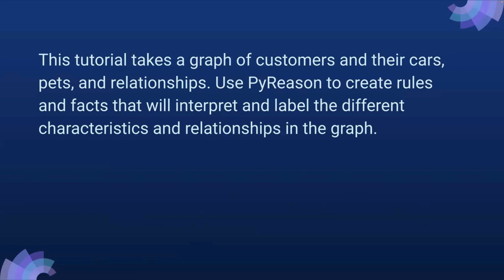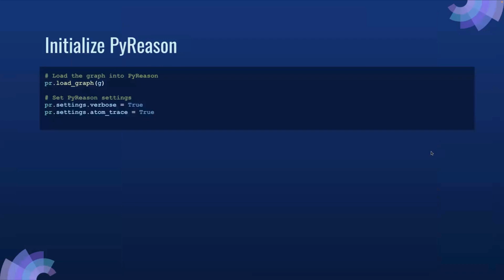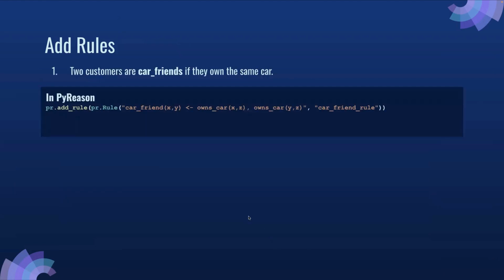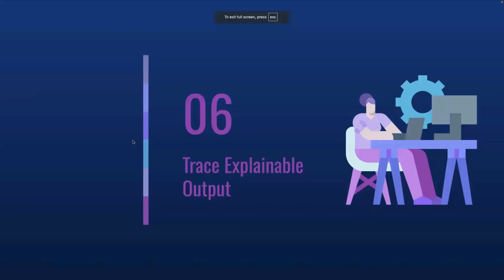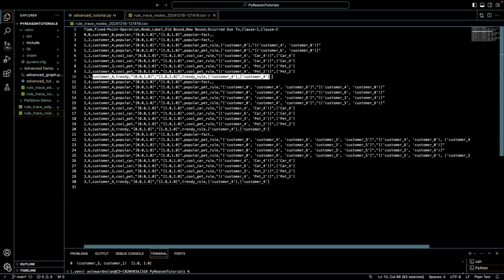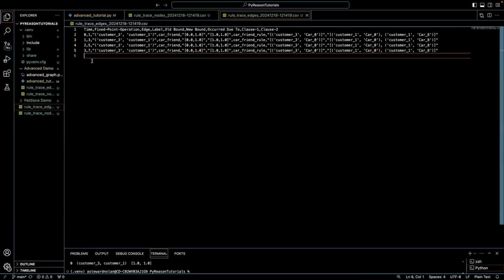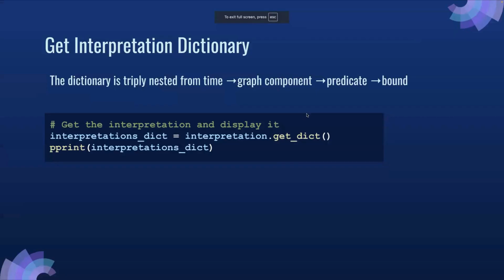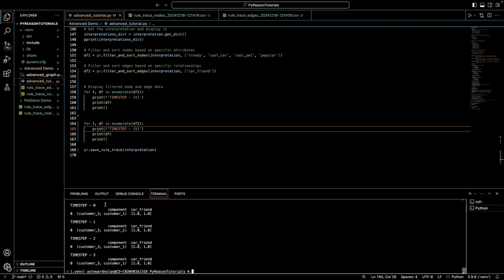Advanced PyReason Tutorial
This video provides an advanced PyReason tutorial, including code examples.

Advanced Tutorial Time Stamps:
Intro: 0-3:24
PyReason Rules and Facts: 3:25- 8:14
Running and Reading PyReason: 8:15-22:46